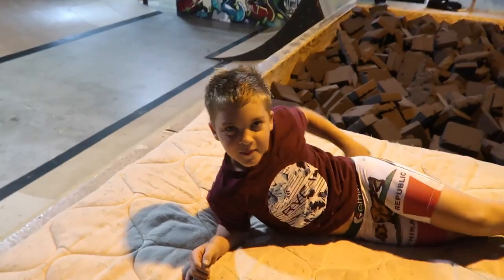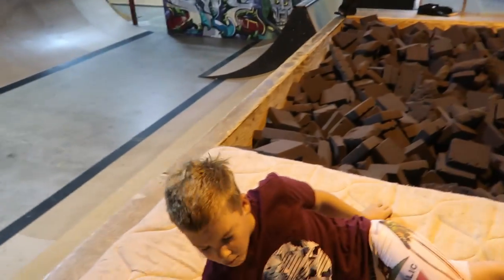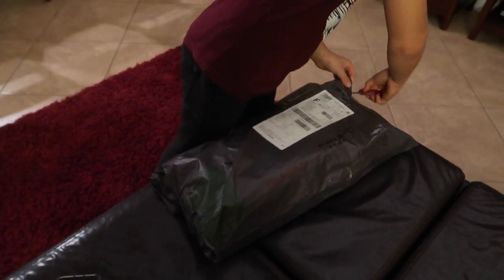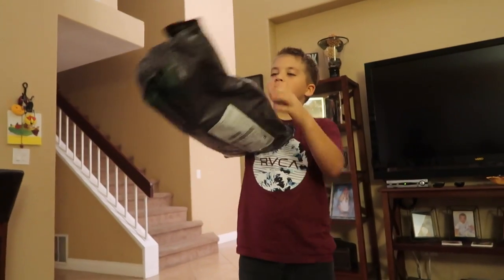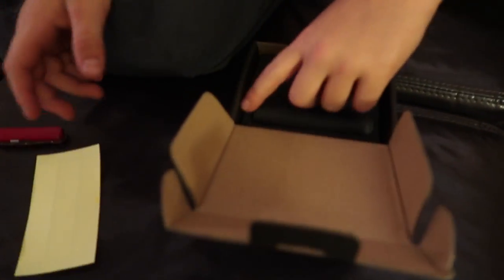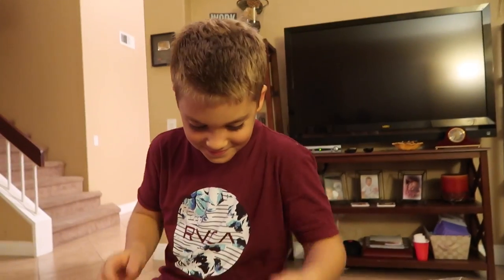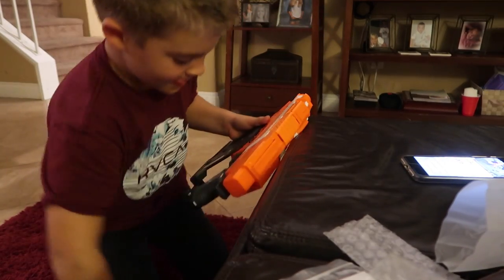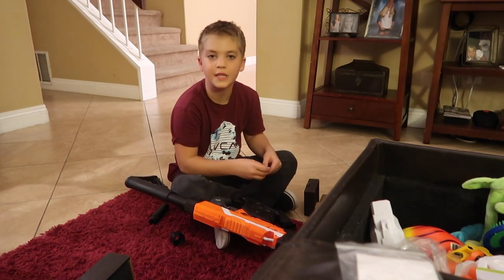NERF UNBOXING FAIL!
Send Fan Mail to:
RoccoPiazzaVlogs
750 S. Lincoln Ave #104-473

My name is Rocco and I'm eight years old living in California.  At the age of 5 I became popular around the world because of my ability to ride a scooter. I have an awesome family  who are all a big part of my life and we decided to video all the crazy things we do together.  My vlogs will follow the journey of my life with my family and friends.